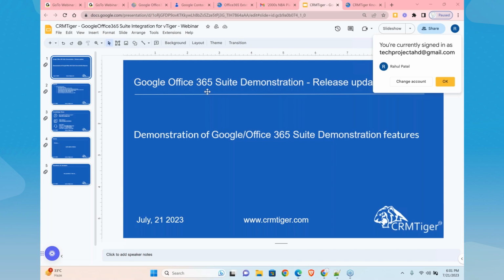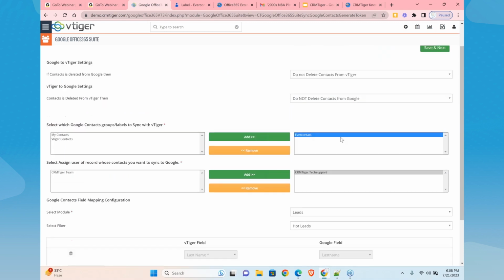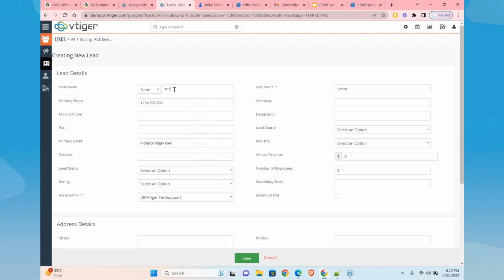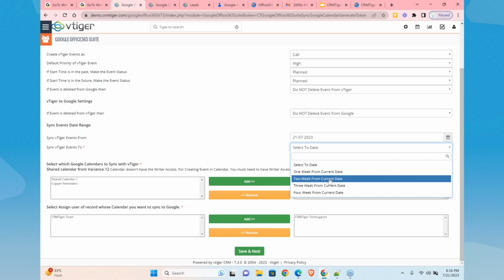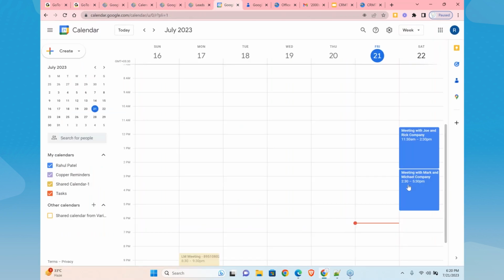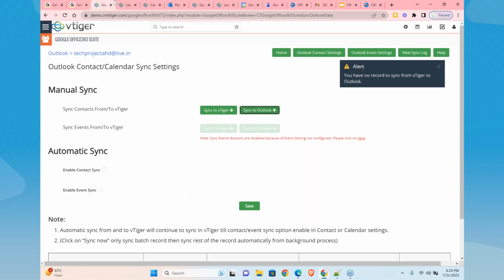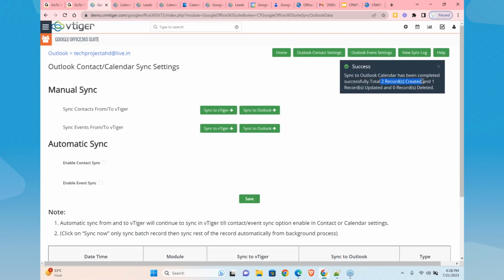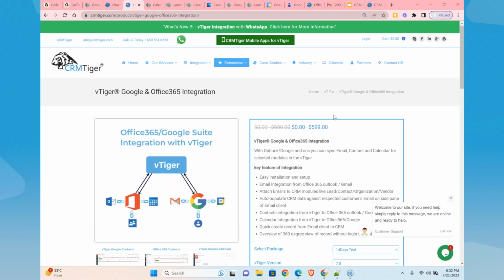CRMTiger Webinar on Google & Office365 Integration with vTiger®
CRMTiger Team about to Webinar on Google & Office365 Integration with vTiger. We've come up with a new updates to work in a better way with vTiger and increase the efficiency of Users. Google & Office365 Integration with vTiger extension new updates from CRMTiger Team.

Webinar Agenda to Demonstrate New Features Updates of Google & Office365 Integration with vTiger:
• Easy installation and setup.
• Email Integration from Office 365 outlook / Gmail.
• Attach Emails to CRM modules like Lead/Contact/Organization/Vendor.
• Auto-populate CRM data against respected customer’s email on side pane of Email client.
• Contacts integration from vTiger to Office 365 outlook / Google.
• Calendar Integration from vTiger to Office365/Google.
• Quick create record from Email client to CRM.
• Overview of 360 degree view of record without login to CRM.

Let us know if you've any questions or concerns on the same.